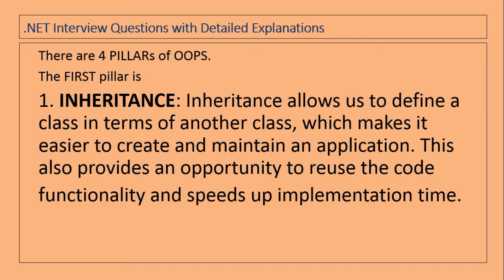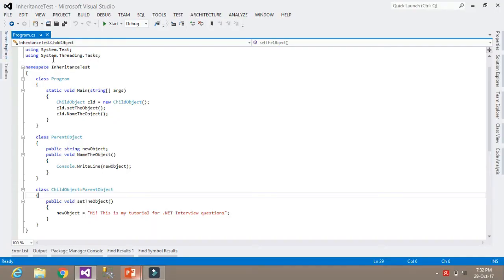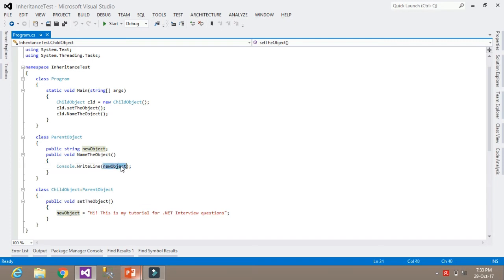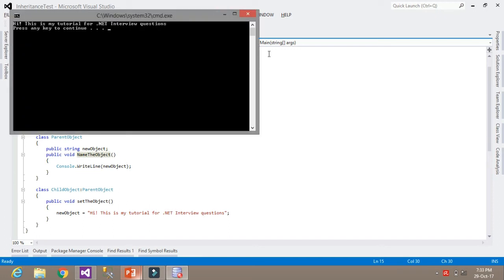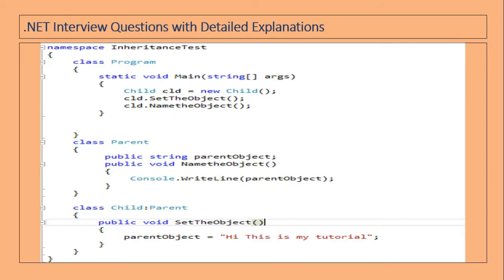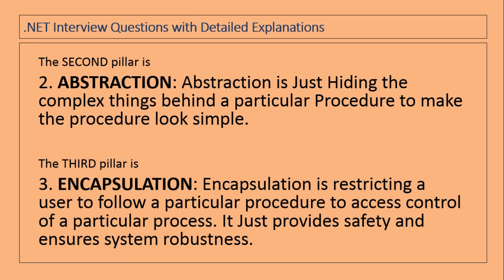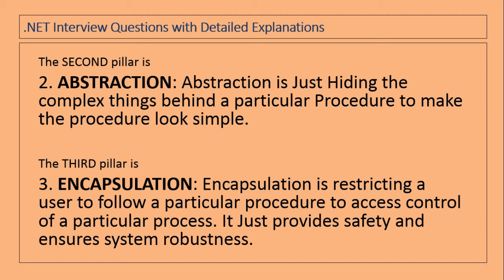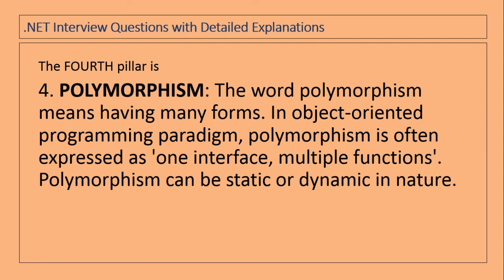1. What are the pillars of OOPs?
This tutorial is created with the intention to provide users a quick overview before rushing for an interview or for freshers who want to have a quick idea of how interview questions look like.